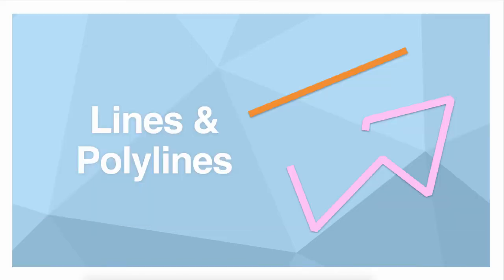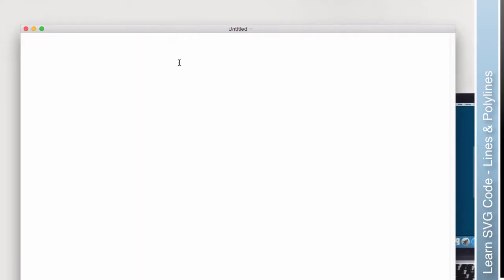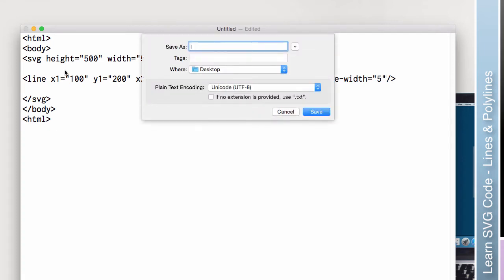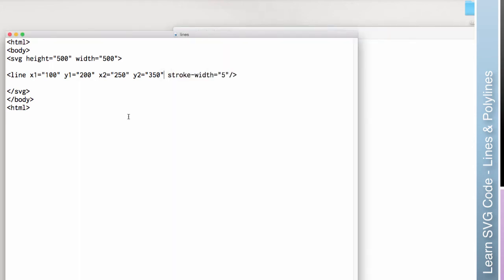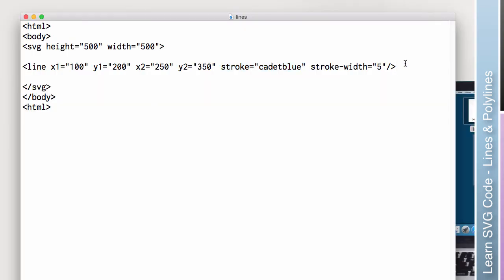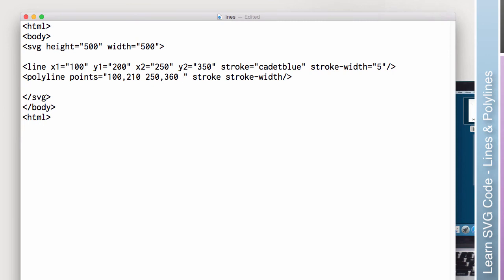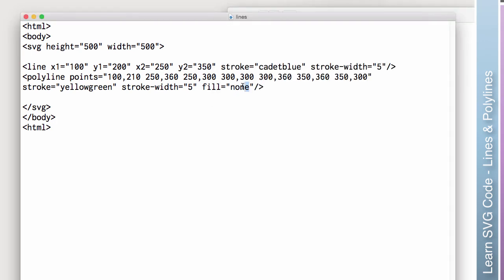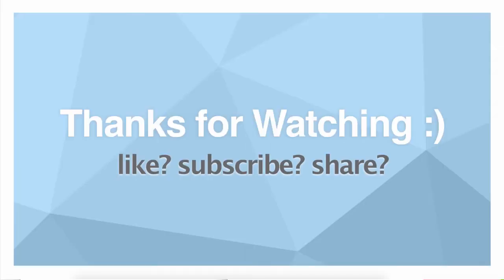Learn SVG- Lines & Polylines